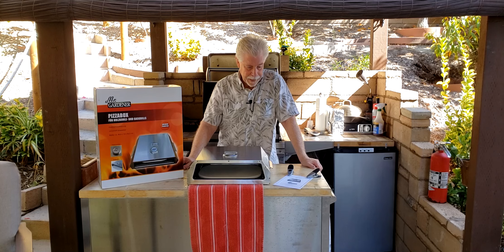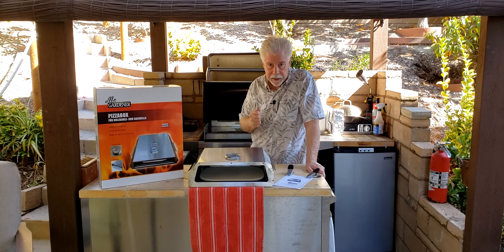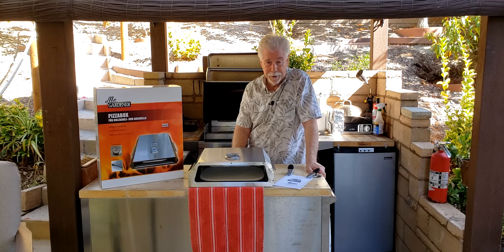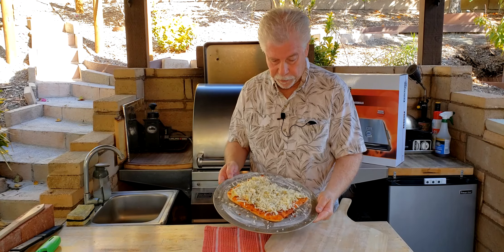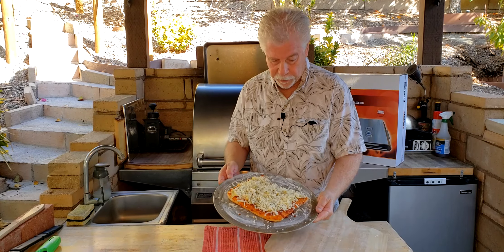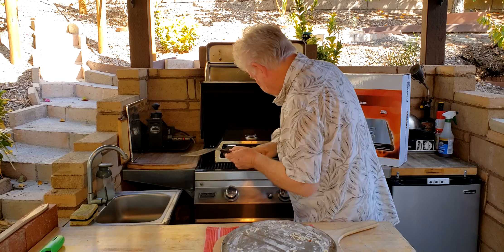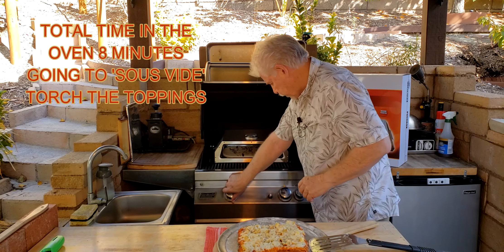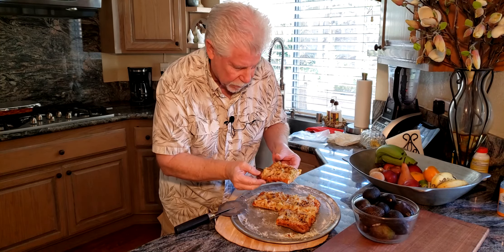Mr. Gardner brand Pizza Oven for gas BBQs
This pizza-box for BBQs was reviewed and this video was published on Amazon in 2021. The pizza oven device proved to be a usable oven, but did require some 'help.' I have a Fire Magic 'Custom' model gas BBQ.